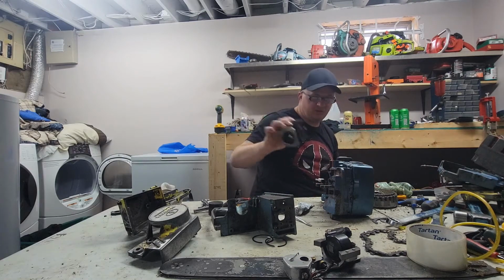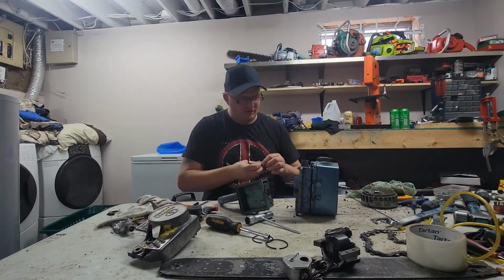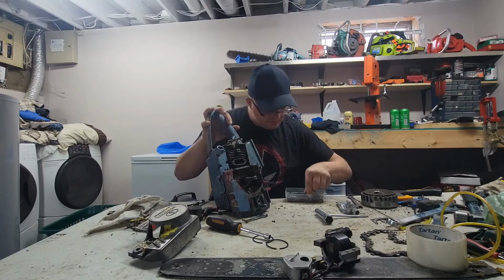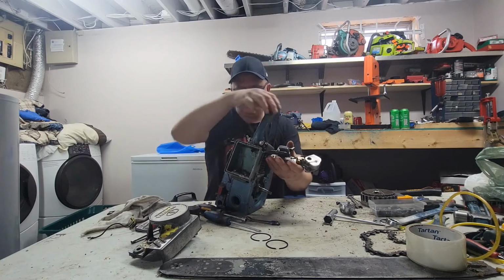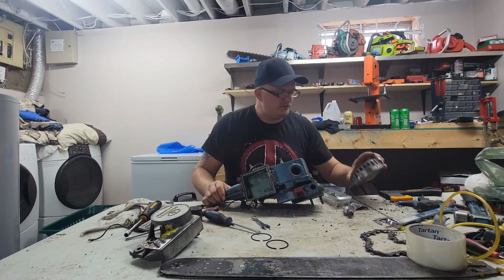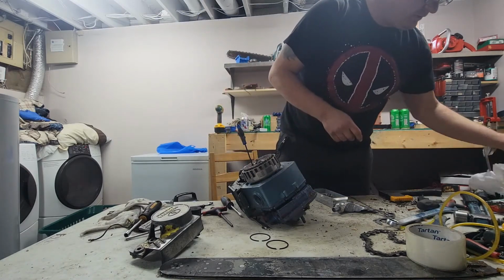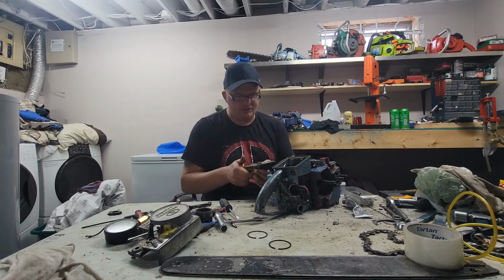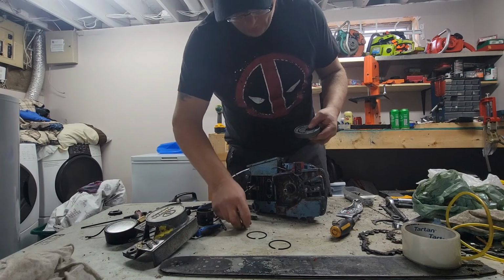garbage build pt 2 compression is gonna be low